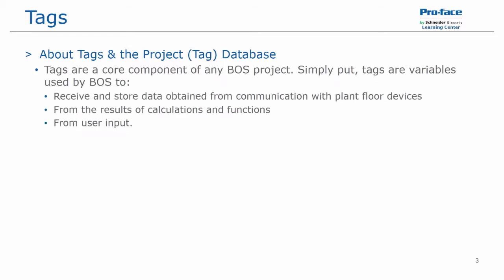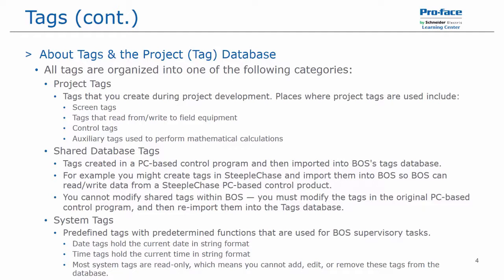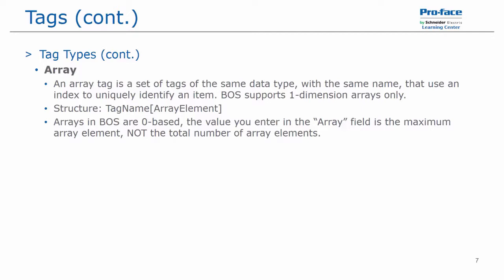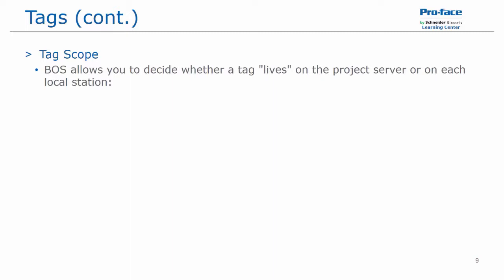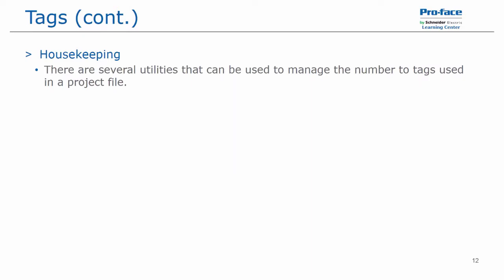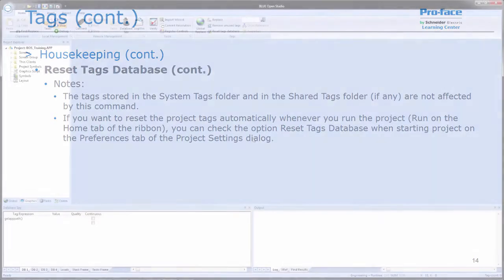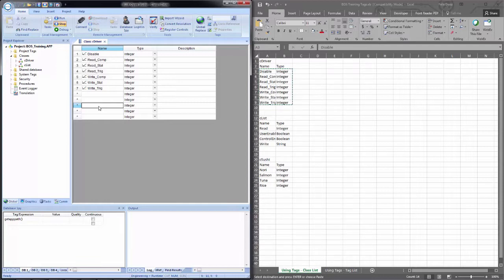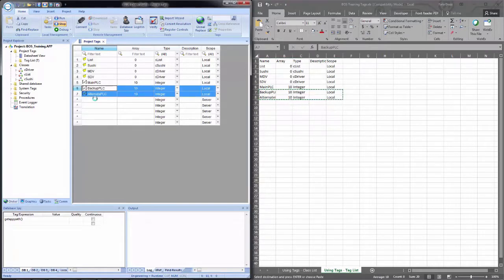BLUE Open Studio Tutorial #6: Using Tags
Chapter 1 - Tag Concept Explanation    00:35
Chapter 2 - Tag Type Descriptions     06:39
Chapter 3 - Tag Properties Explanation    10:43
Chapter 4 - Tag Scope Explanation     12:28
Chapter 5 - Tag Data Flow Description    13:33
Chapter 6 - Tag Housekeeping Utility Descriptions 15:57
Chapter 7 - Creating Tag Classes Demonstration  20:11
Chapter 8 - Creating Tags Demonstration   24:40

BOS Tutorial - Using Tags Applications:
Starting Application -